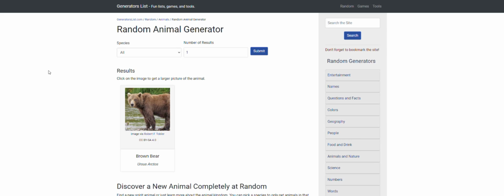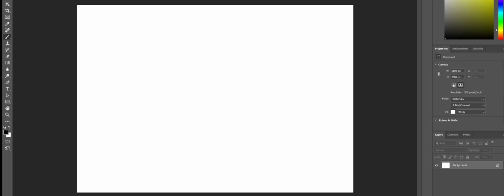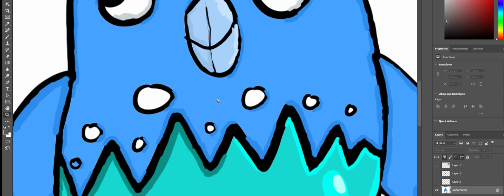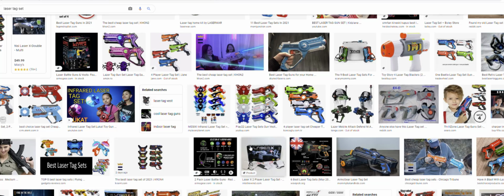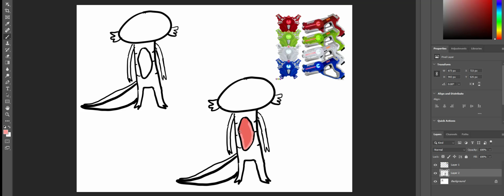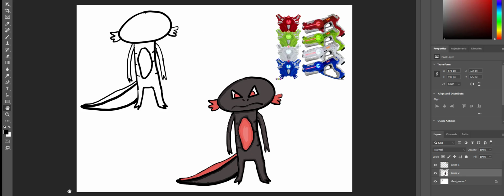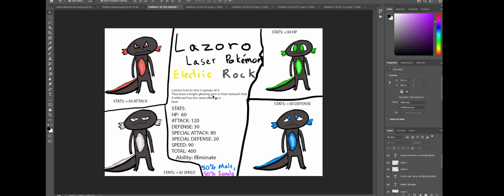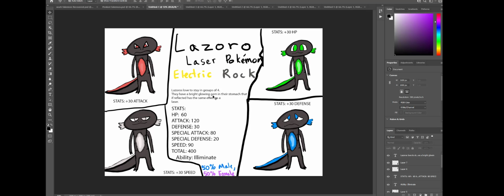Creating New Pokémon 3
THANK YOU SO MUCH FOR THE SUPPORT YOU GUYS ARE AWESOME LOVE THE IDEAS KEEP EM COMING OK BYEEEEE

-Ya boi Ben